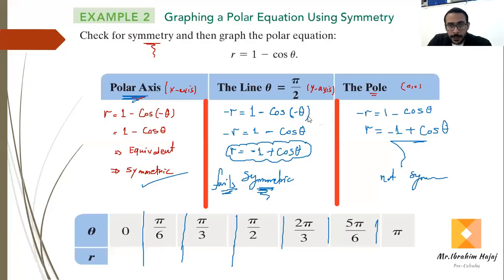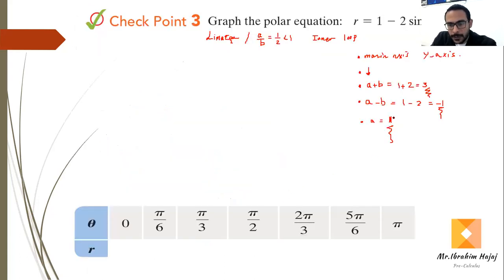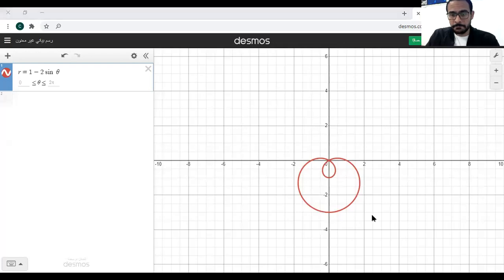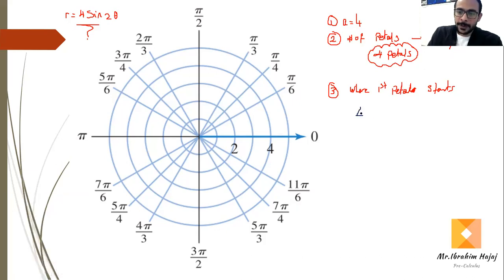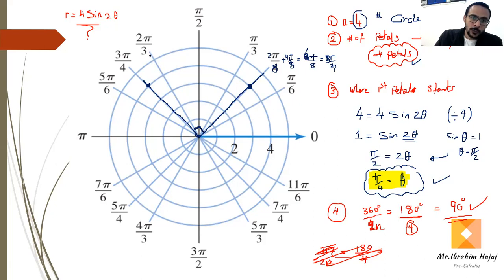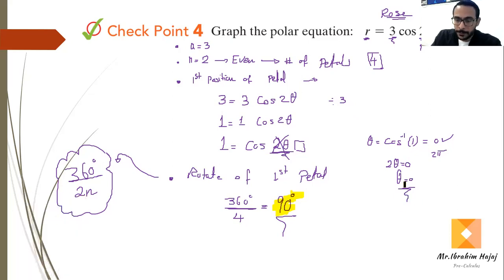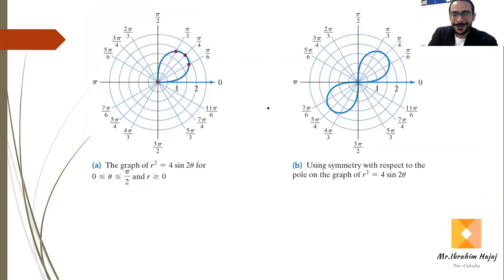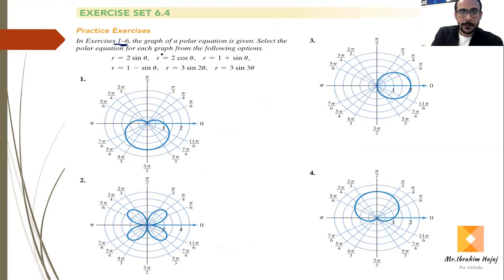Graphing Polar Equations part 4 -Mr Hajaj